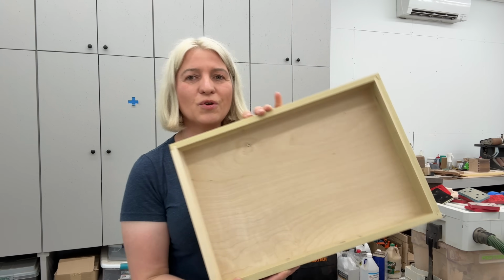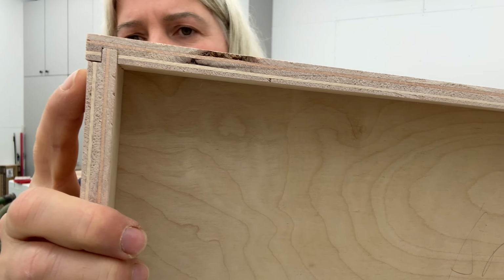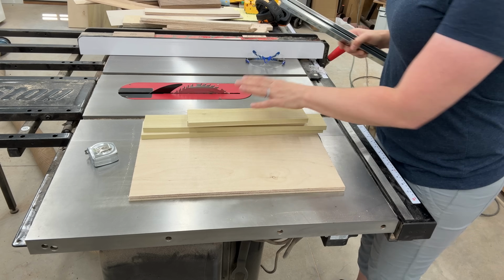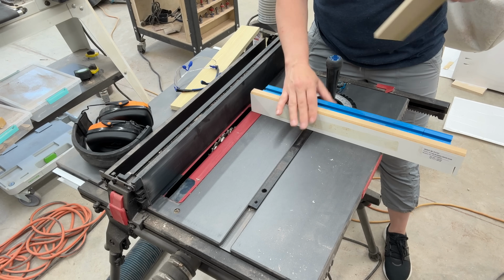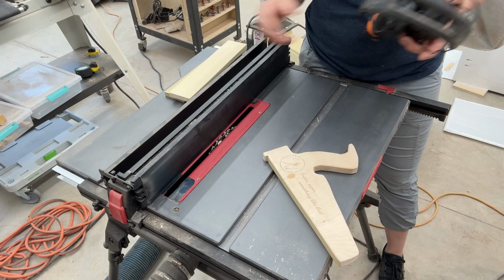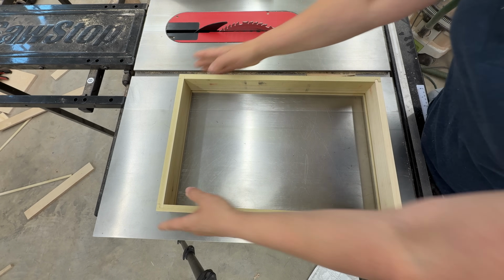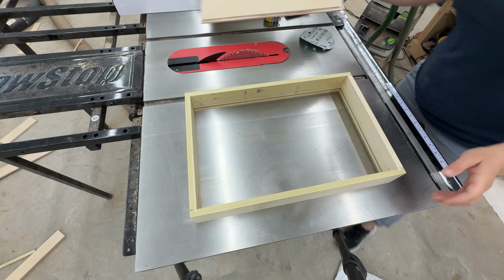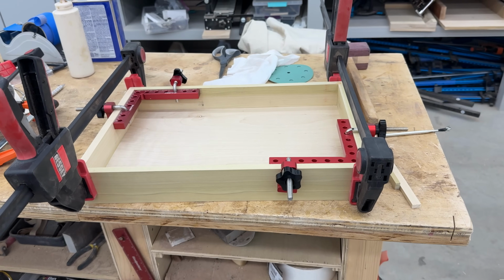The Quarter-Quarter-Quarter Drawer System. Strong, fast and easy way to make drawers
This video demonstrates a drawer-making system called the "quarter-quarter-quarter" system. The system uses a specific table saw setup to create a tight, interlocking joint between drawer sides and ends. The video explains how to set up the table saw and then shows how to assemble a drawer using the system

Gobrico 18 Inch 100 LB Capacity Full Extension Soft/Self Close Ball Bearing Side Mount Drawer Slides - 10 Pair Pack.

Setup Blocks Height Gauge Set, 15pcs Precision Aluminum Setup Bars for Router and Table Saw Accessories Woodworking Set Up, Bars Include Laser Engraved Size Markings.